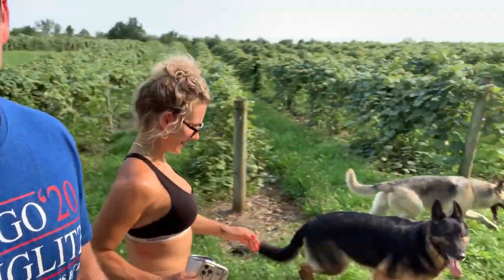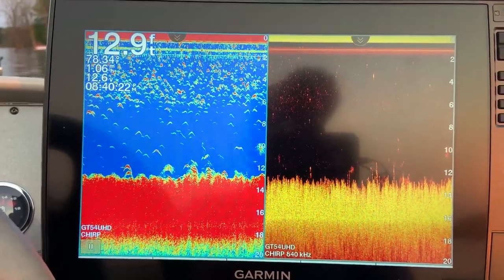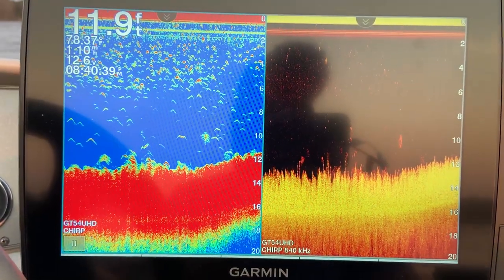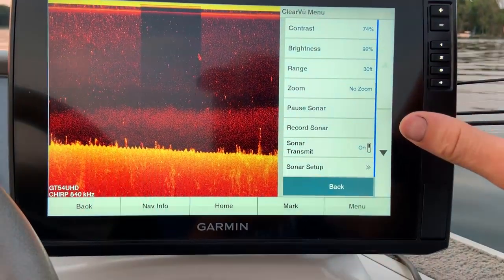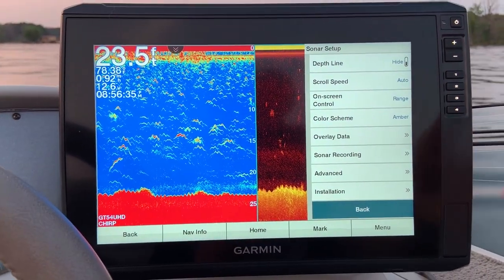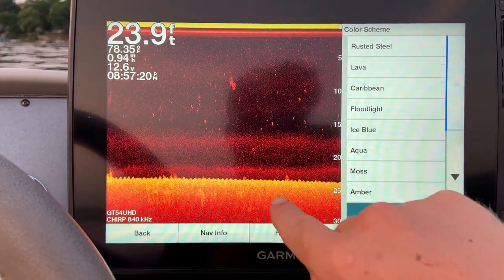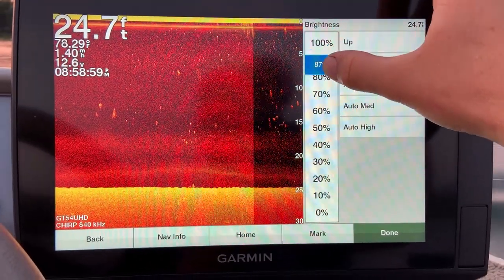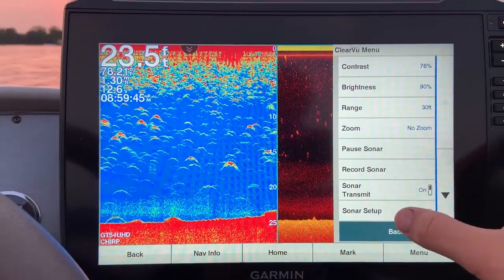Best Gt54 Settings forDownVu /Down Imaging ?!?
This video is a follow up to my GT54 Best SideVu / Side Imaging setting video. It will be ran that same exact way where i will list the settings that i use.

PLEASE keep in mind that the down imaging settings are much more sensitive to things like water clarity and depth. These can change a lot while you are out on the water. But the goal is the same with down imaging as it is with side imaging. You want the most detail without blowing out the bottom/water column with brightness.

If you haven't already please hit that subscribe button and give this video a thumbs up, it is very much appreciated and lets me know what kind of content you guys like to see!